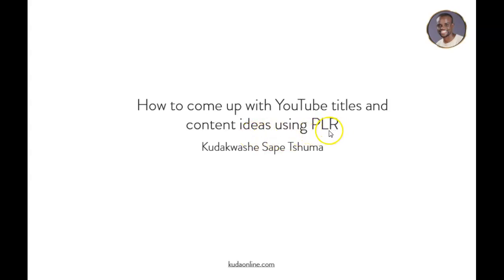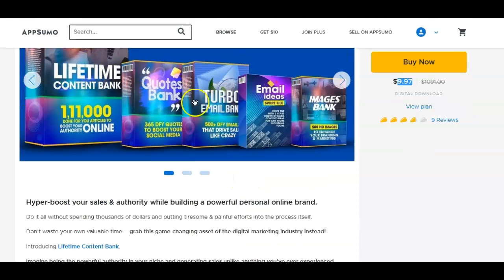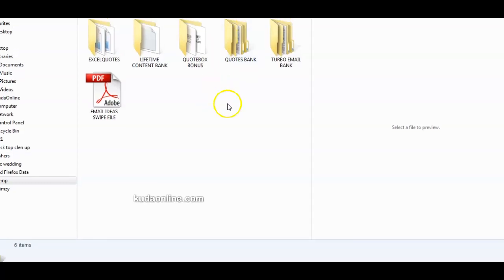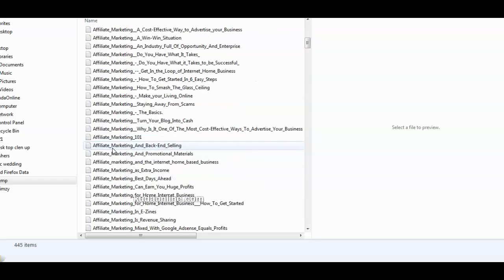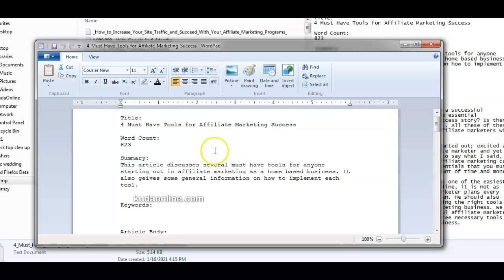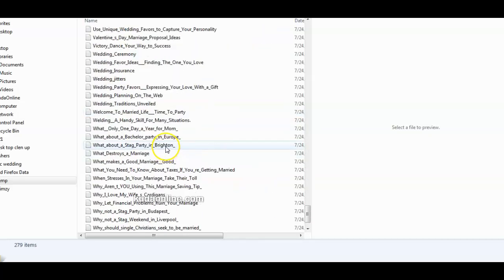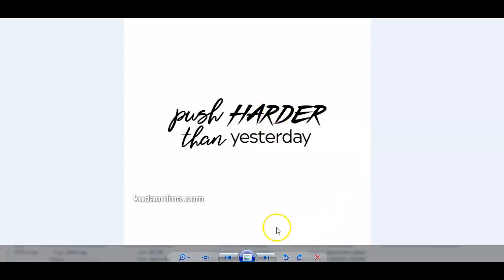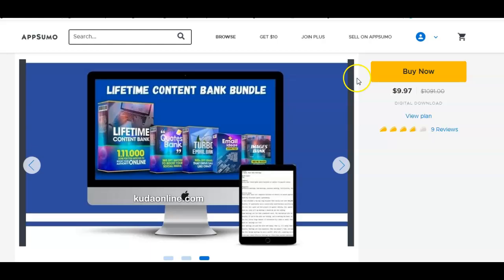How to come up with video titles and content ideas using PLR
Lifetime Content Bank is a PRL product that has articles, quotes, email swipes that you can use for your business. The content can be manipulated to suit what you need. I recommend you do that because a lot of people may be using the same content online. I have gotten my hands on to is so that I can use it for my business. These can be used to come up with youtube title ideas and content ideas. I sometimes know it can be hard to come up with ideas.

 once you are on the website search for a lifetime content bank. While on AppSumo you may also check for any social media management tool this goes in hand with this content creation idea.

One of the other websites that I use to get PLR products if big product store

This is also a great resource.

If you have any questions get in touch.